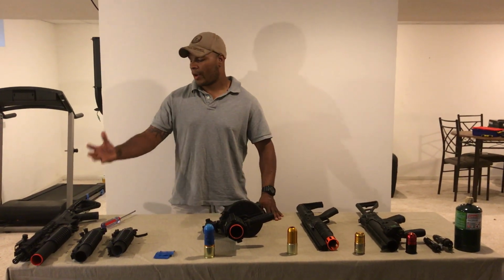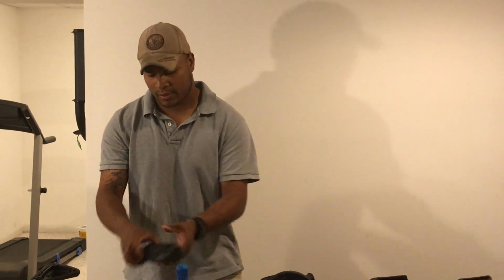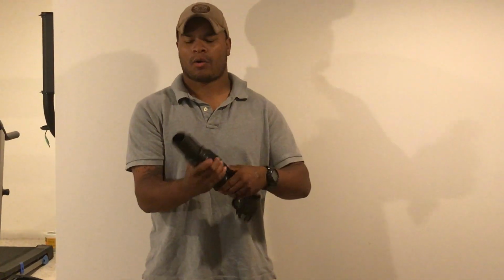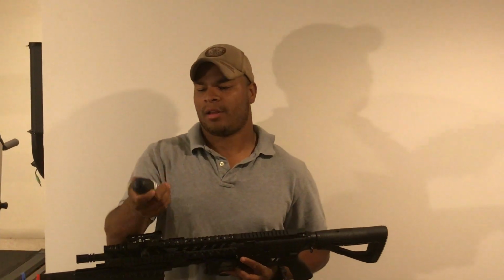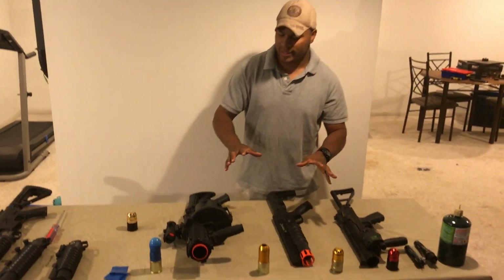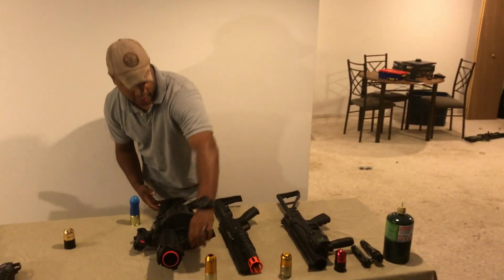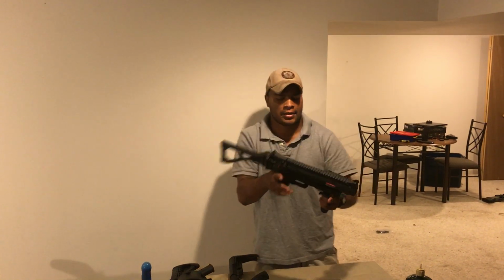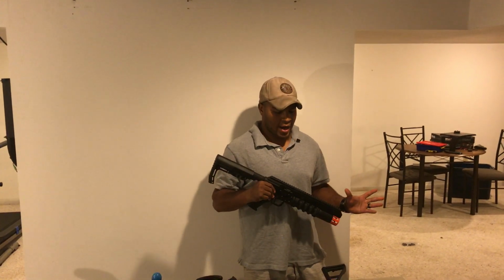Airsoft Launchers 101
In this video I'll be going over the 4 different types of launches and the different barrel types in relation the the 40mm MSR projectiles.